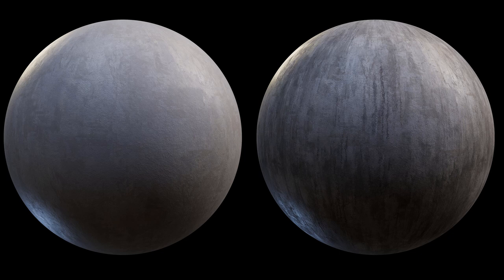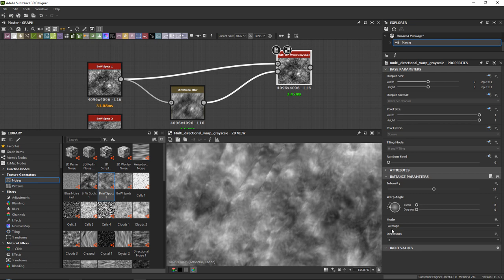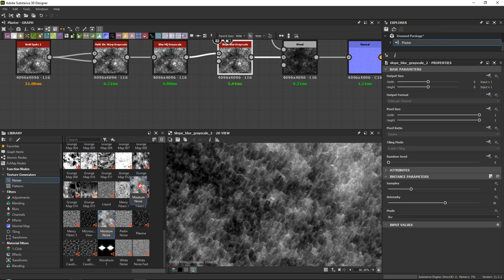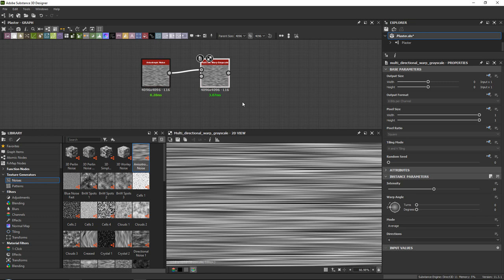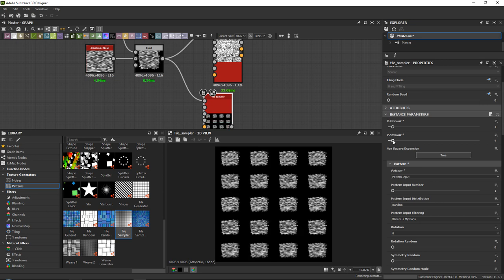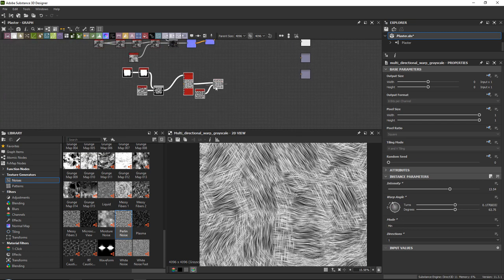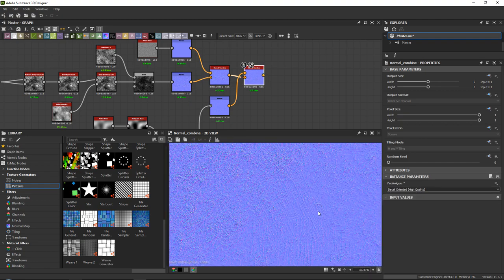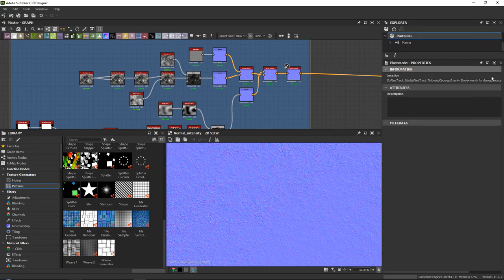Creating a Plaster Material in Substance 3D Designer - Part1